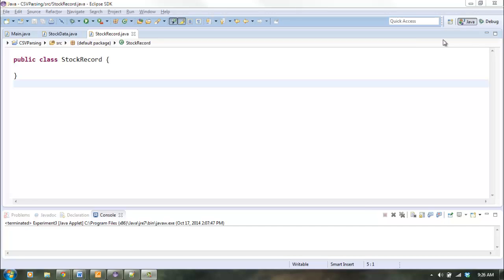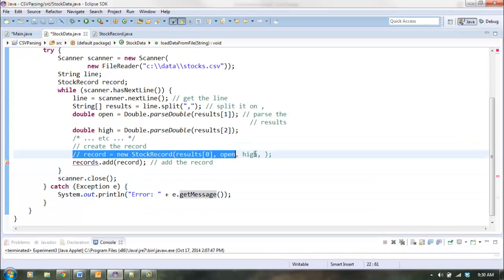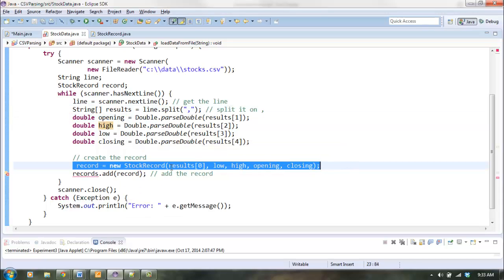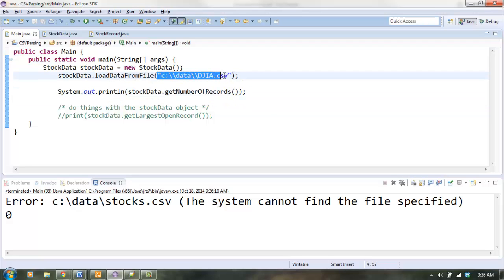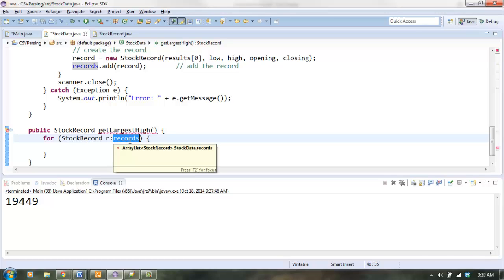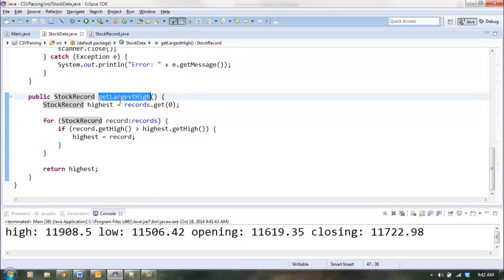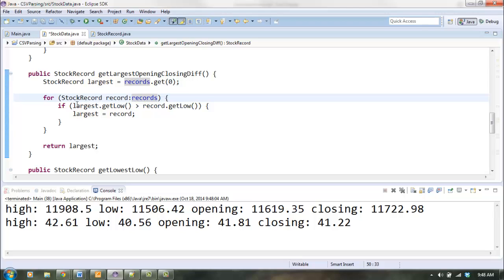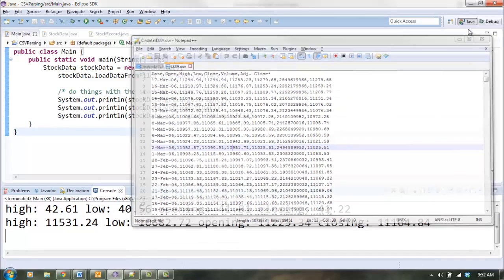Parsing CSV files in Java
A worked solution to problem #1 of the parsing CSV files set for my AP CS students.